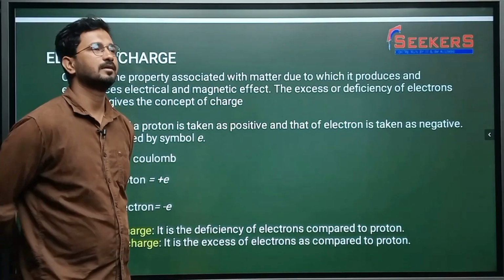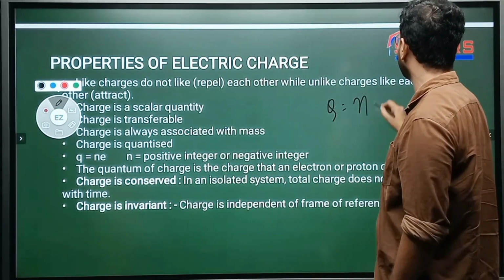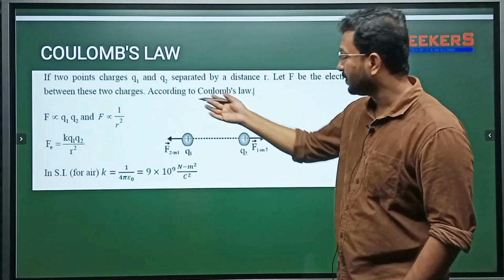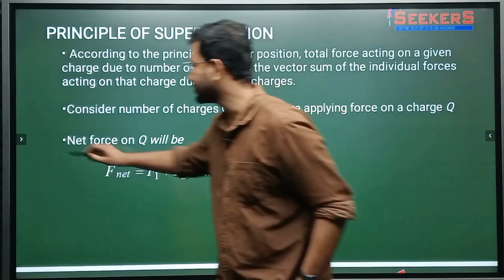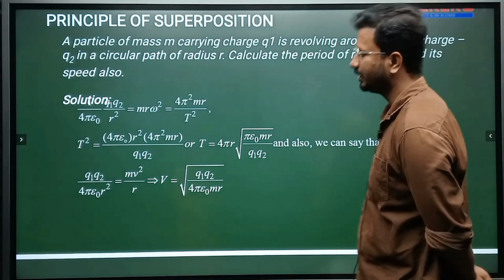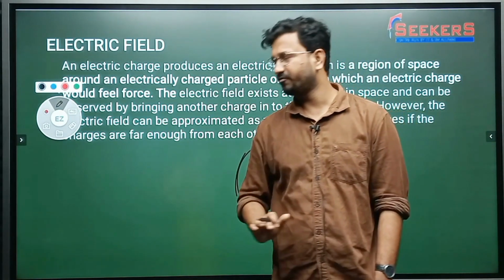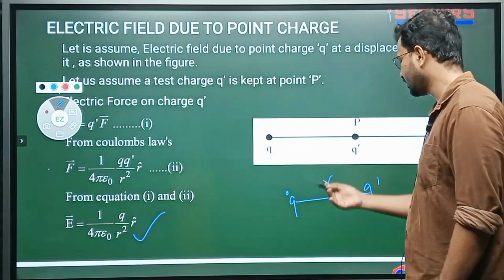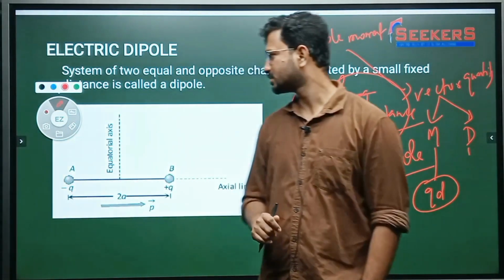JEE physics Electrostatics l JEE Crash Course - 2023 l Seekers Education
Electric Charge
Properties of Electric  charge
Coulomb's Law
Coulomb's Law in Terms of Position Vector
Principle of Superposition
Electric Field
Electric Dipole

Thankyou  for watching this video. We hope this session will help you get a better understanding in Physics. We would love to get your Feedback.